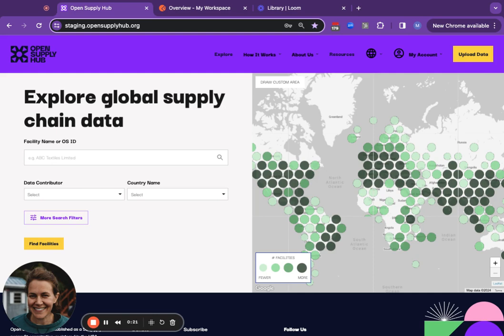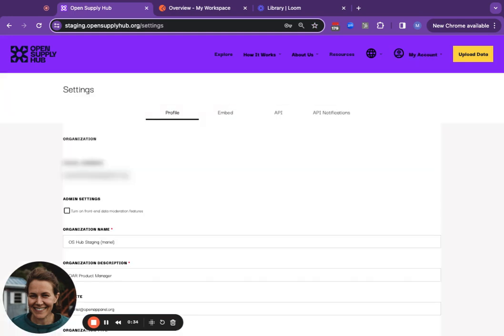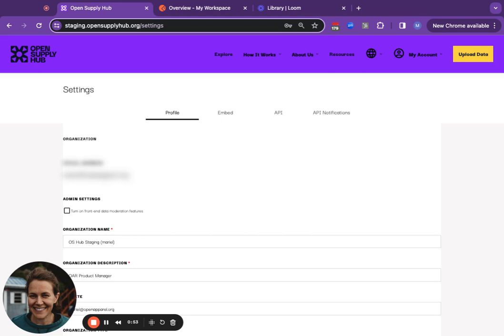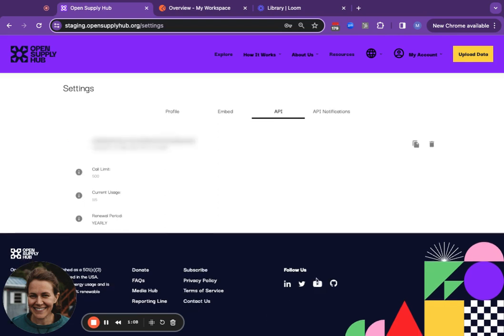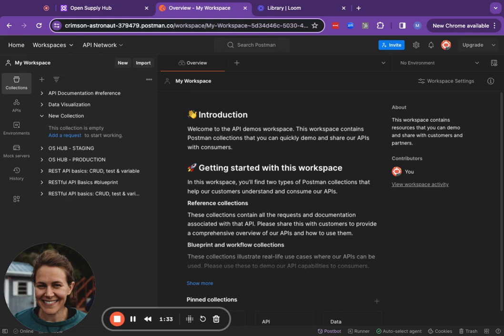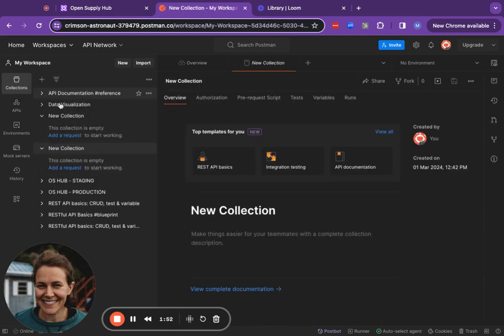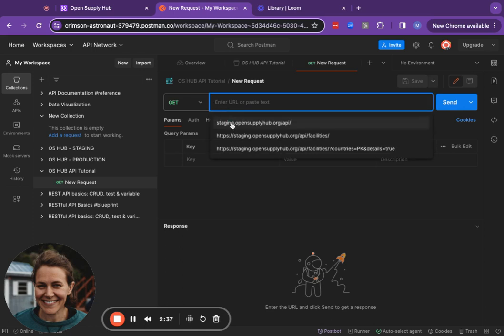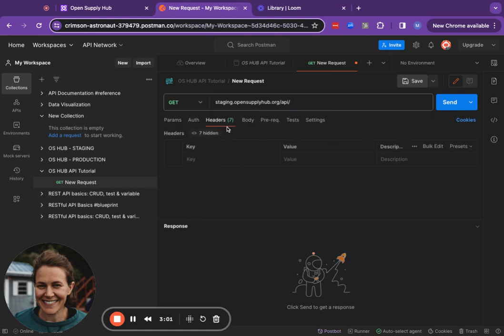API Tutorial Video 2 - Getting Your API Key and Adding it to Postman